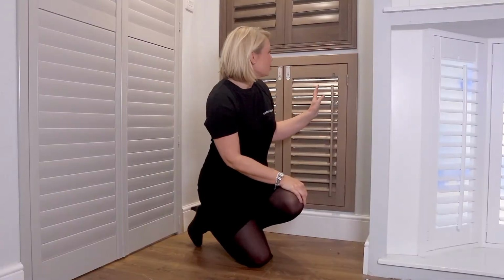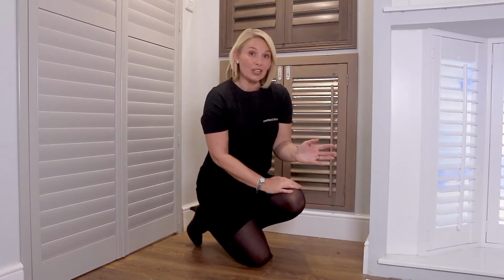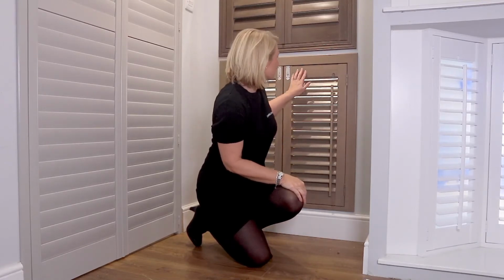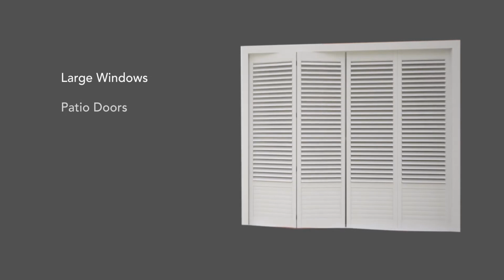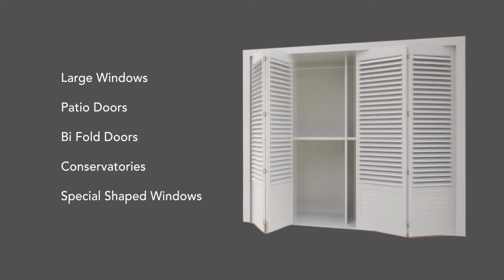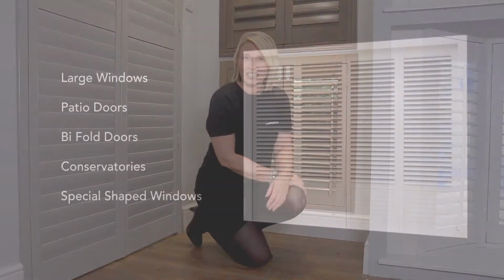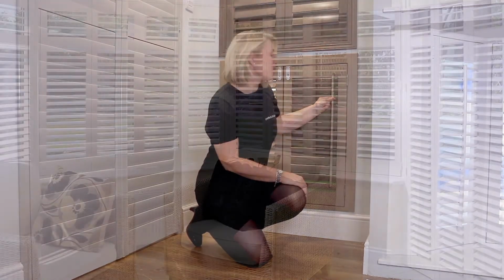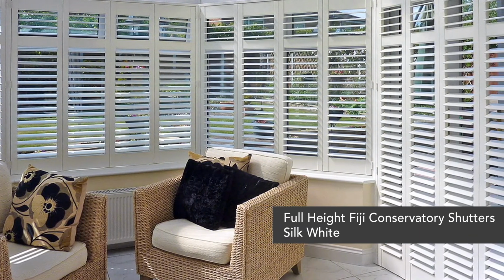Why Choose Fiji Hardwood Window Shutters (Perfect Shutters)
Our Fiji range of hardwood window shutters is made from real hardwood and is available in all paint colours and stains with a wide range of options. A very beautiful material, suitable for a multitude of installations and window shapes.

Watch our video to find out more about Fiji hardwood window shutters, perfect for any home or commercial premises.

Interested in Fiji hardwood window shutters for your home or property?

Since 1994, Perfect Shutters have fitted more window shutters and plantation shutters across Liverpool, Wirral, Merseyside, Cheshire, Warrington, Lancashire, and Manchester than anyone else.

We are the original window shutter and plantation shutter specialists!

Here at Perfect Shutters, your window shutters and plantation shutters are made to measure, hand-crafted by specialists and constructed using only the highest quality of materials to ensure they fit perfectly for your windows or doors.

On top of a fantastic product and amazing customer service, we provide a 10 year guarantee and we offer 12 month 0% interest free payment options too. We also promise to beat any like-for-like quote, so you get the best deal possible, on your terms!

But don’t just take our word for it, take a look at some of our amazing 5* customer reviews on TrustPilot here:

So what are you waiting for? Get your Perfect Shutters today!

To book your FREE no-obligation home visit, simply click the link below to complete our quick and easy enquiry form and our friendly sales team will take care of everything for you: